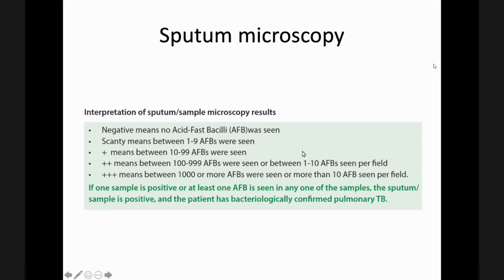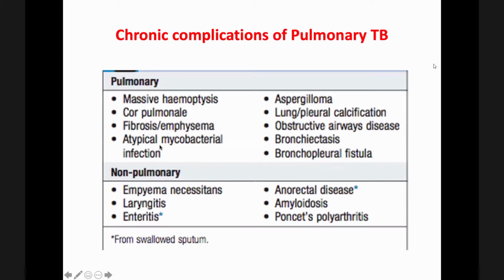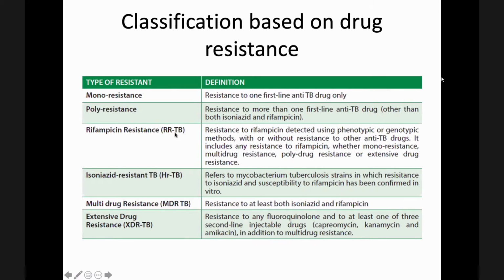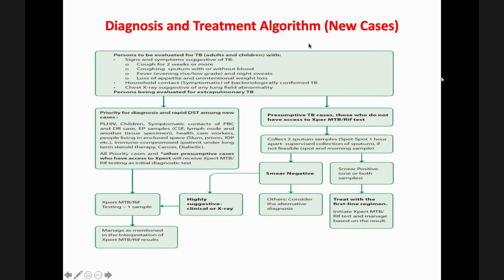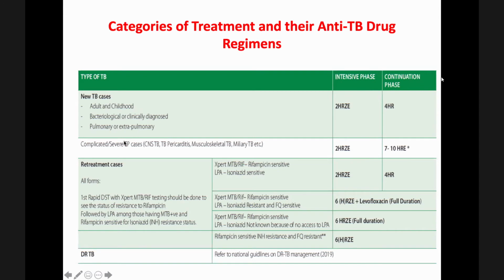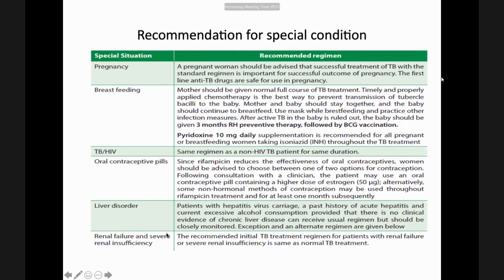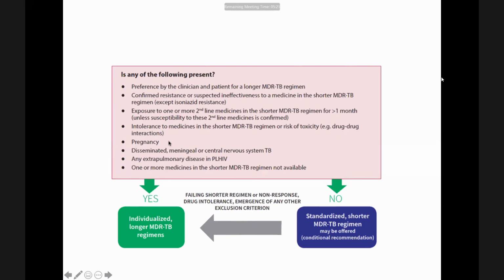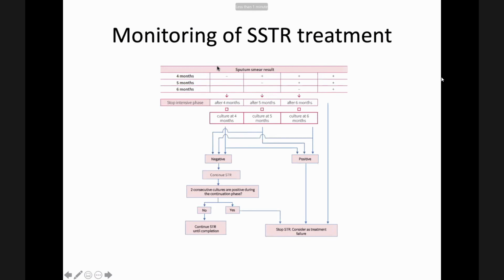Internal Medicine Lecture on Tuberculosis Part 3